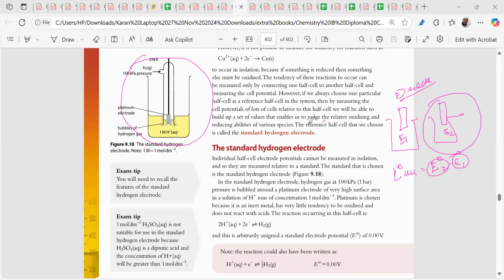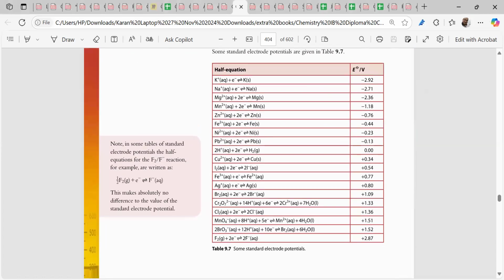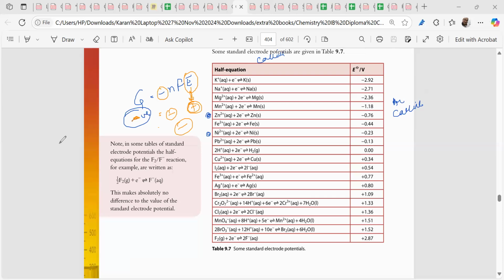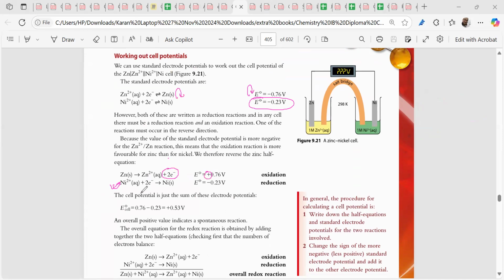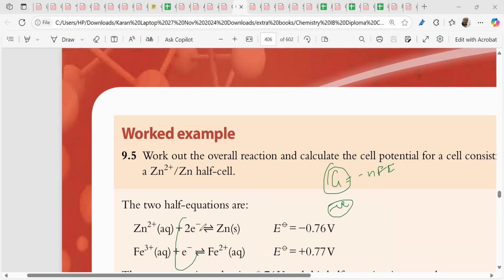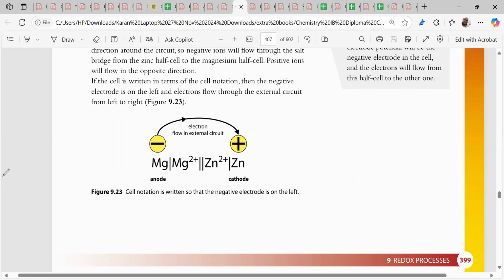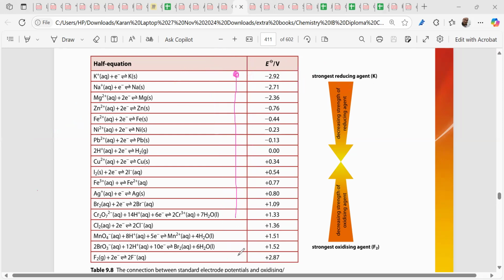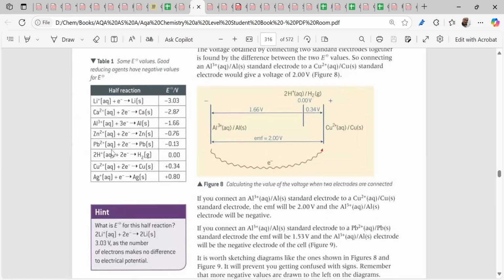A Level Chemistry Electrochemical Cell Half Cell Electrode Potential Predicting Cathode and Anode